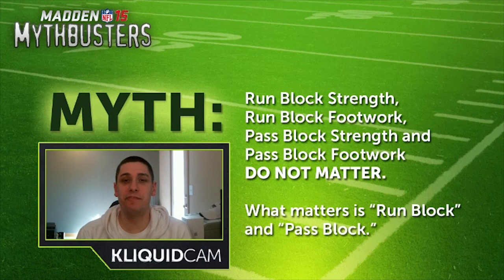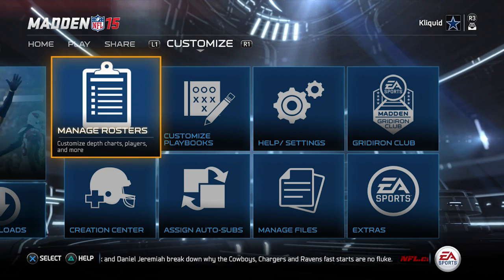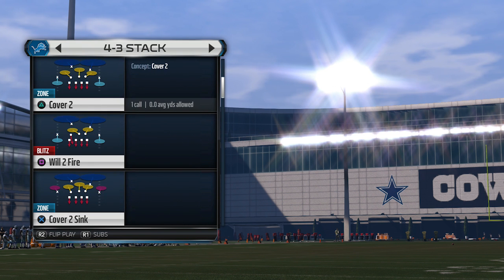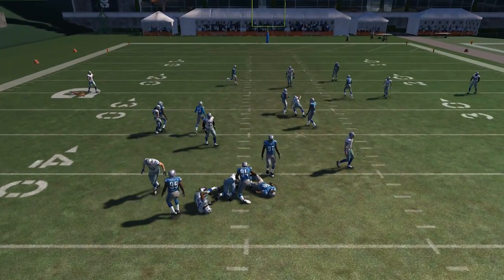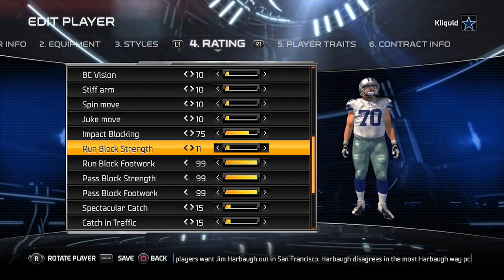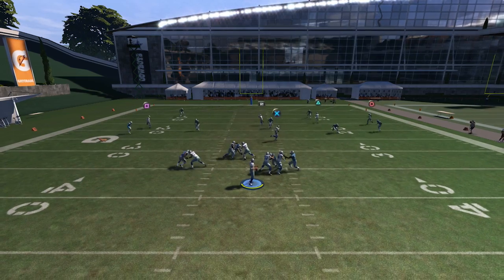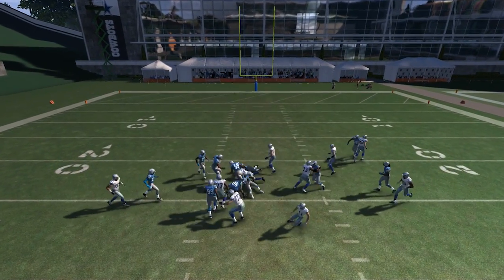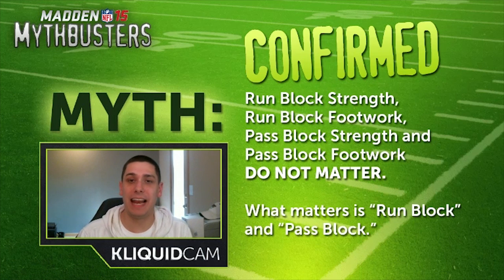Madden 15 MythBusters: Which Offensive Linemen Attributes ACTUALLY Matter? VIDEO PROOF!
What ACTUALLY MATTERS in a Madden 15 Offensive Linemen?

Is it RUN BLOCKING and PASS BLOCKING...

...or is it RUN BLOCK STRENGTH, RUN BLOCK FOOTWORK, PASS BLOCK STRENGTH and PASS BLOCK FOOTWORK?

I'll be putting it to the test and giving you a definitive answer to that very question in today's episode of Madden 15 Mythbusters!